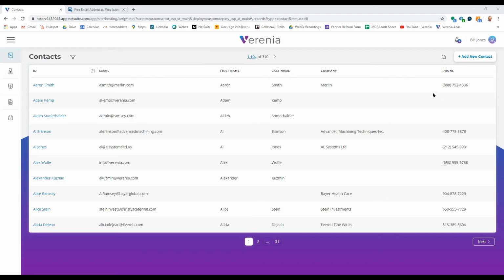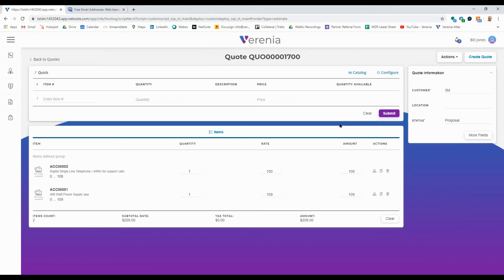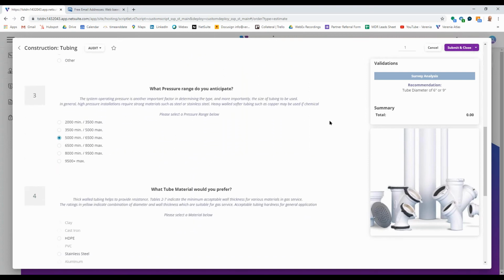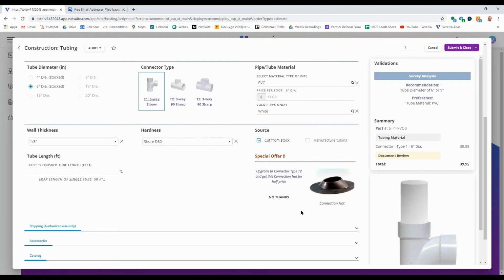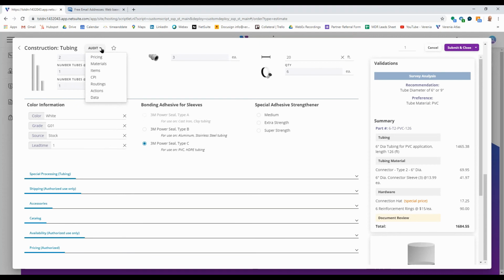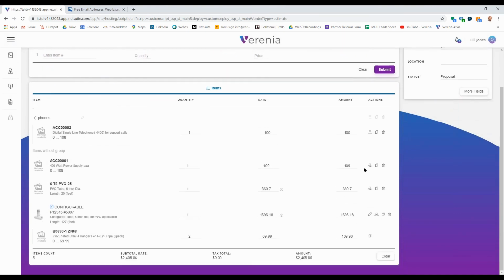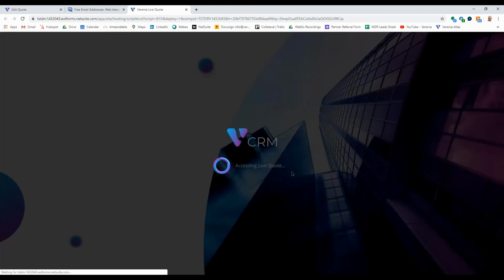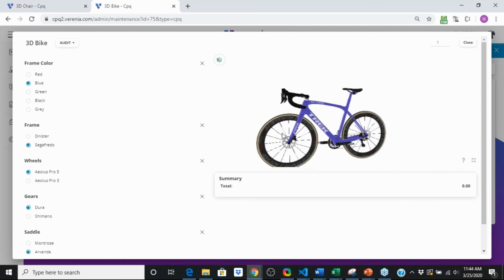Verenia CPQ Sales Tools Demo